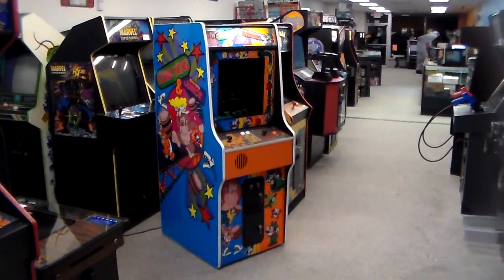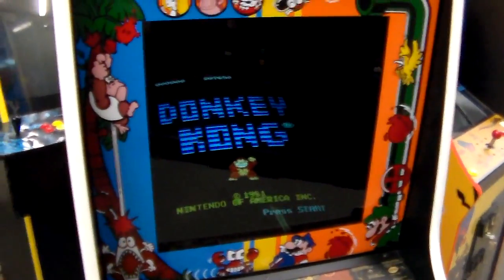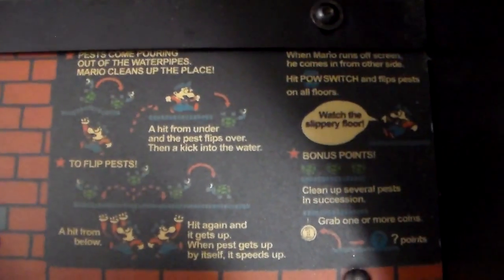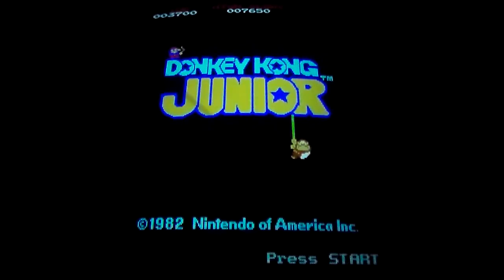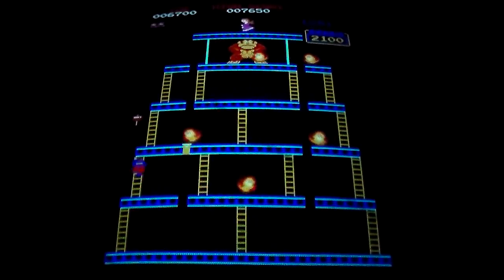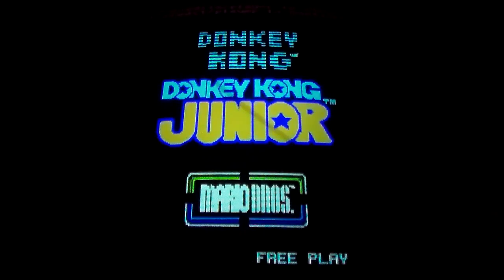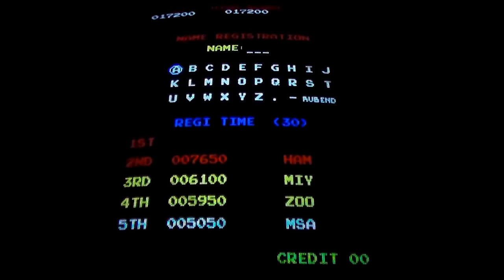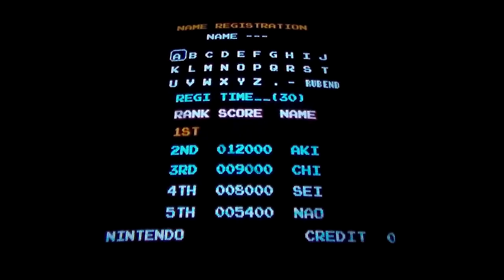2004 Namco Donkey Kong/ Jr. /Mario Bros. Nintendo Arcade Game! Classic re-release!